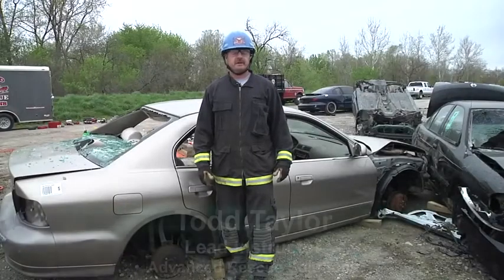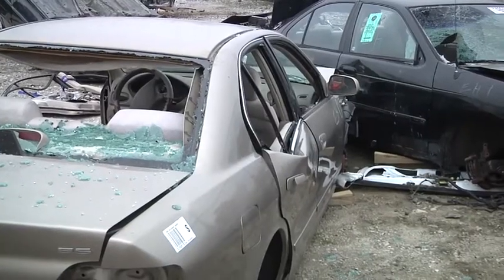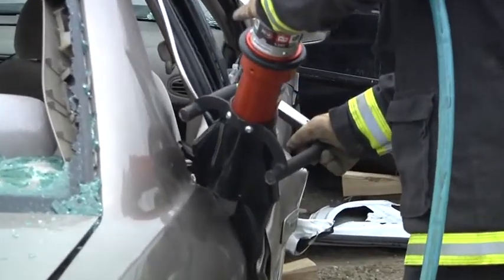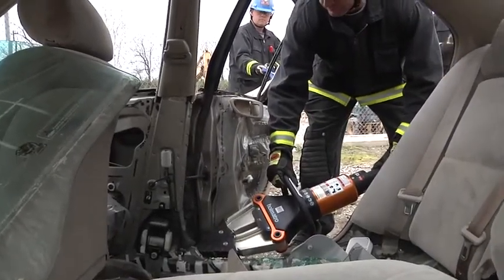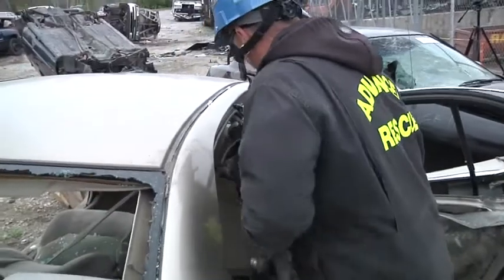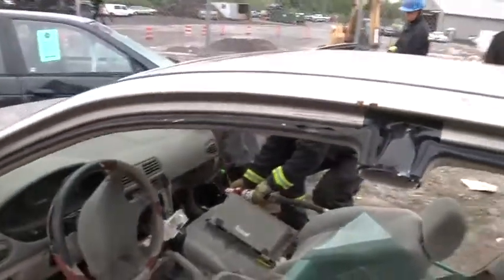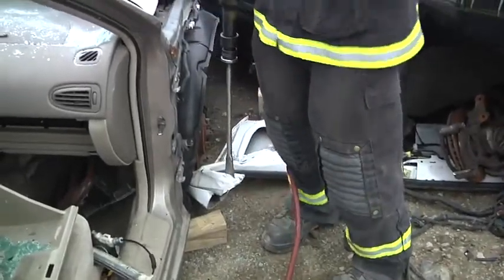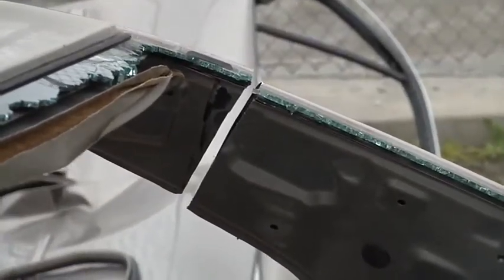Extrication Tips and Tricks #4347210131001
Todd Taylor and company share tips and tricks to save time over the total rescue incident. They review the peel and peek method, webbing use for total side removal, and more.